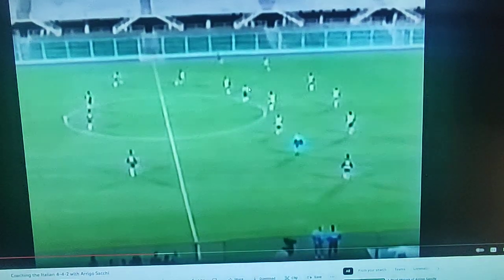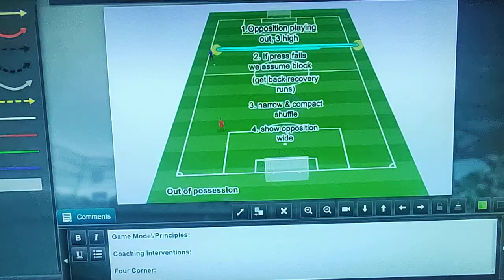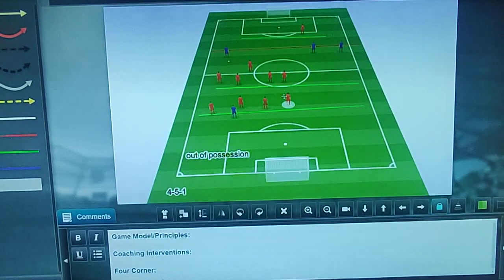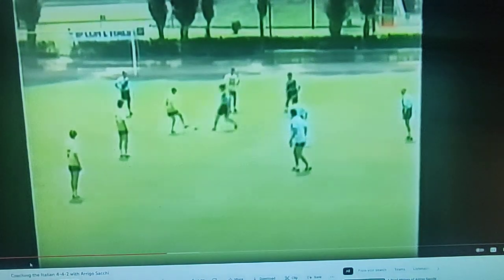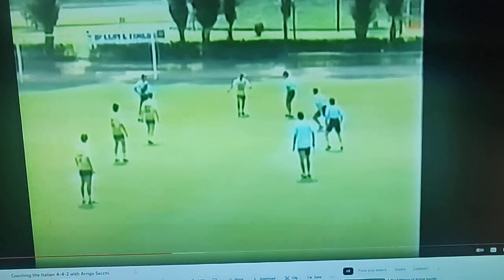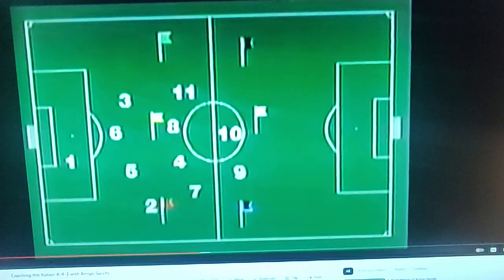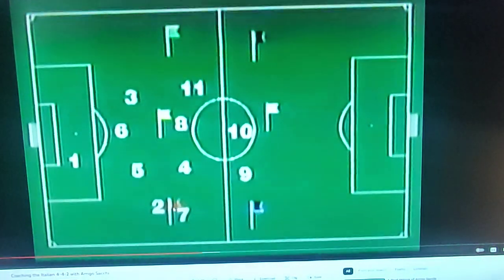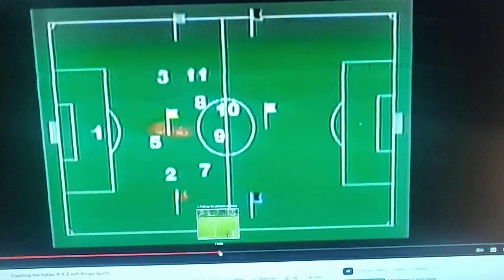Scott's Question and 442 Italian National Team example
By Sam Lee UEFA B license hold